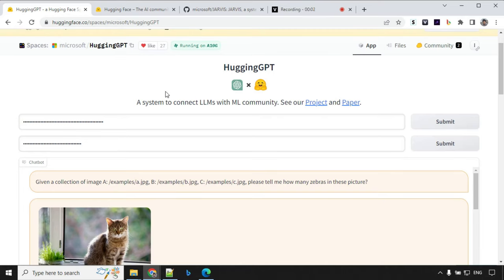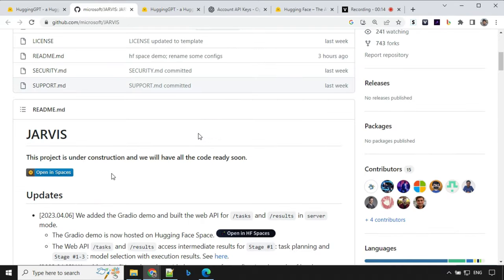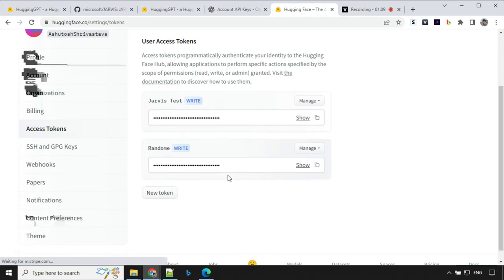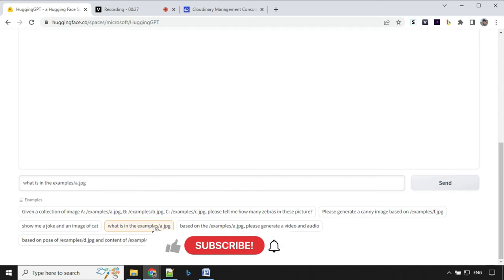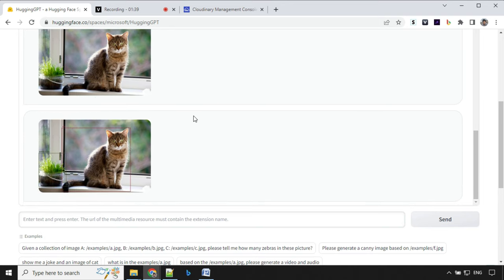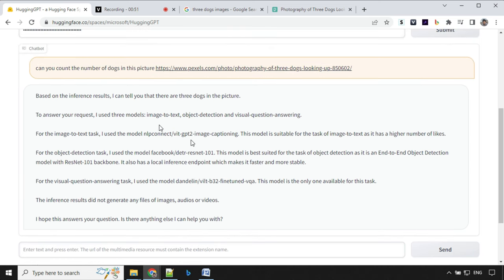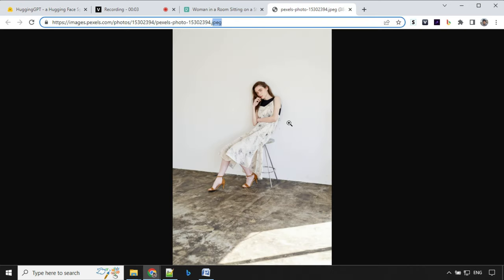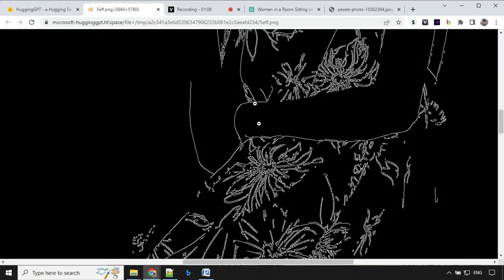Microsoft JARVIS | Hugging GPT : Gradio Demo Now Live on Hugging Face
In this video, I’ll be discussing how to use Microsoft Jarvis on hugging face , I will show you how to use this tool and configure huggingface token and openai api keys and entire details ,
Microsoft Jarvis is ongoing project This system connects LLMs with the ML community and acts as a frontend for users. On April 2nd, a research paper called HuggingGPT was published. It discusses the integration of LLMs (such as ChatGPT) and the ML community (such as Hugging Face) to process inputs from various users and solve complex AI tasks.

Jarvis Microsoft is an exciting project that aims to bring together the power of LLMs and the ML community to create a powerful tool for solving AI tasks. With MicrosoftJarvis, users can interact with ChatGPT and other LLMs through a user-friendly interface.

HuggingGPT is one of the key components of this project. It allows for seamless integration between LLMs and the HuggingFace community. With Hugging-GPT, users can easily access powerful AI models and use them to solve complex tasks.

Intro 0:00
Hugging-GPT Previous Video Details 0:20
Microsoft Jarvis / HuggingGPT Interface 0:35
Open AI API Key / Hugging Face Token 0:46
Microsoft Jarvis / HuggingGPT Demo 1:26
Outro 4:22